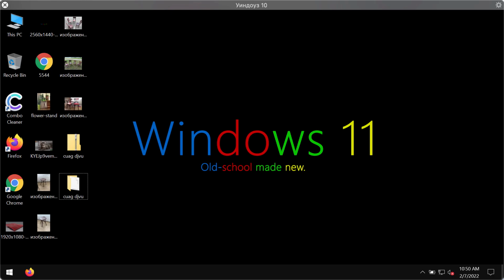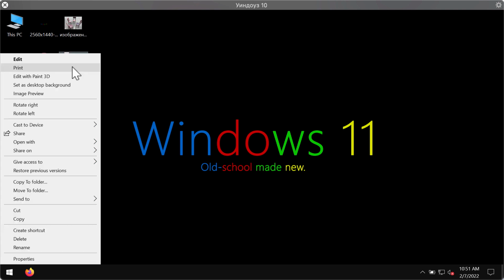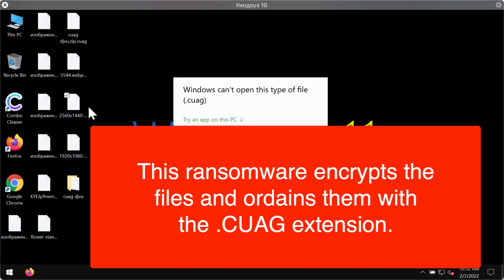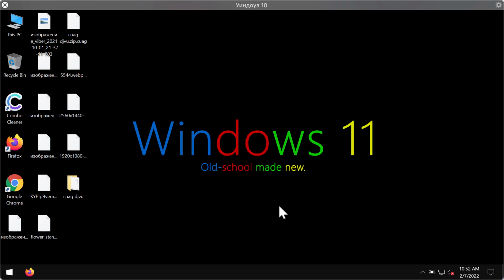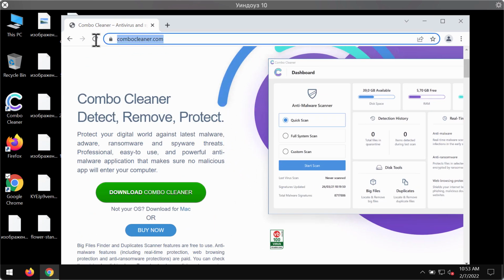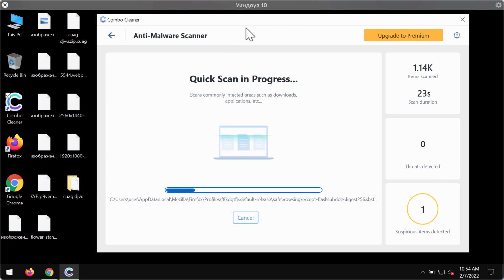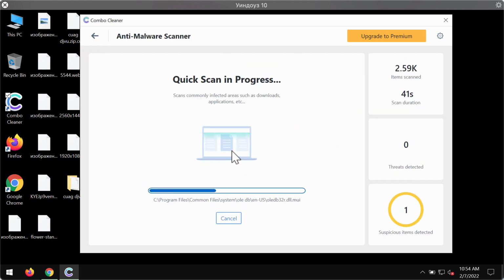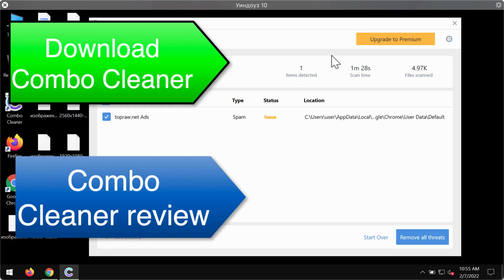Remove Cuag file virus (DJVU Ransomware).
Cuag is a new ransomware from the DJVU family. It encrypts the files and then adds a special .cuag extension to them. It tells its victims to pay the special ransom for file restoration ($980). However, this surely does not guarantee the file restoration. It you pay the ransom you may simply waste your money for nothing. Remove this virus with Combo Cleaner Antivirus and get your data protected with its help in the future.